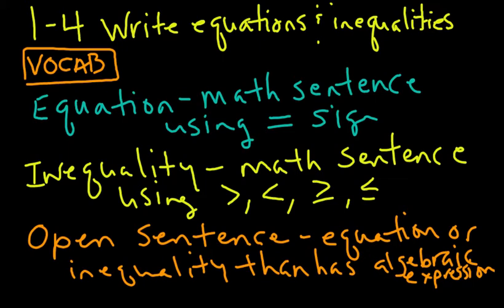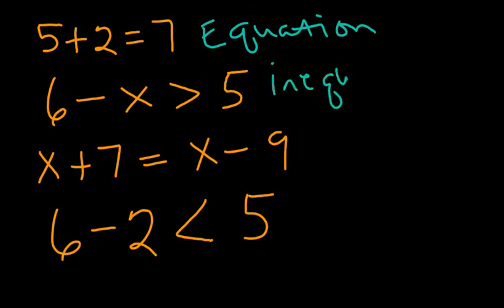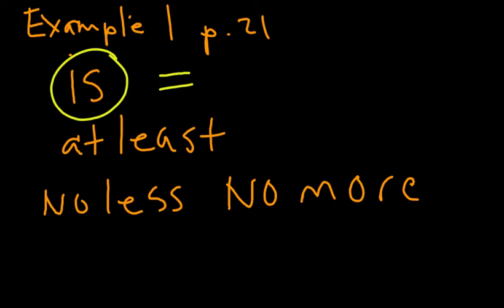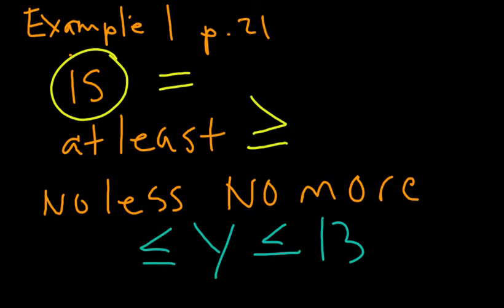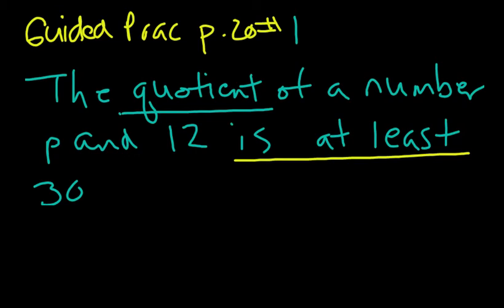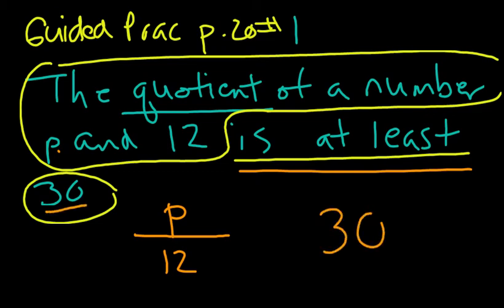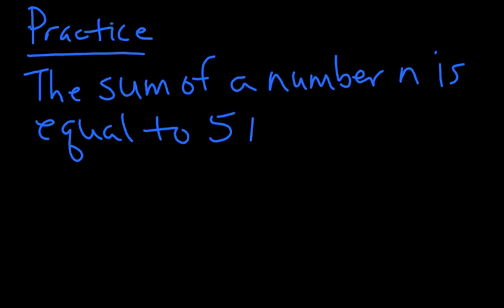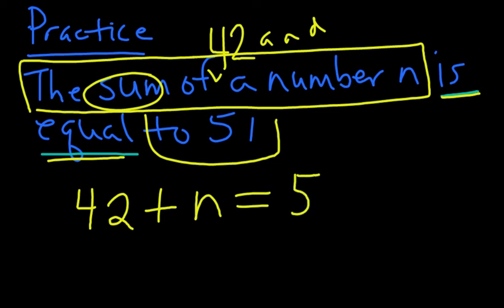Algebra 1-4 part 1